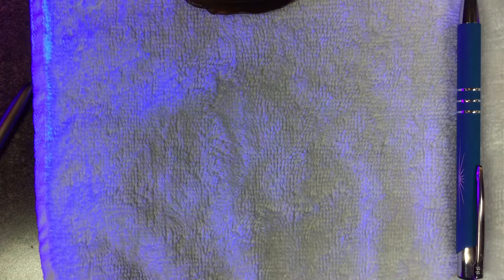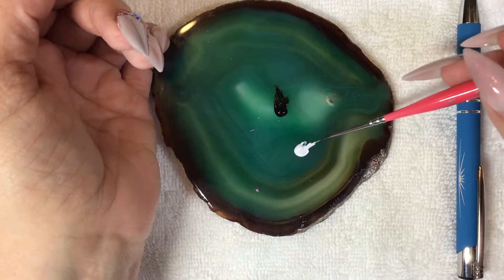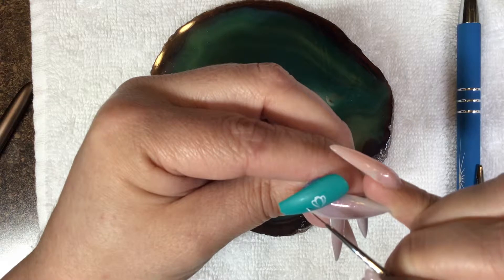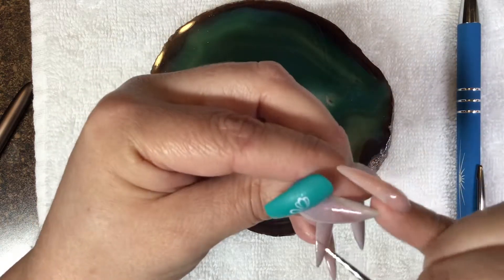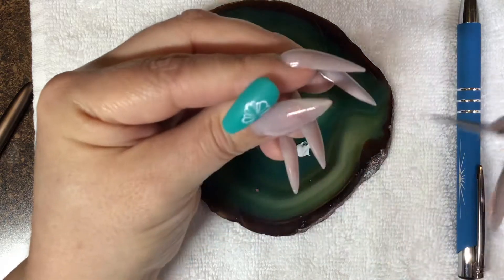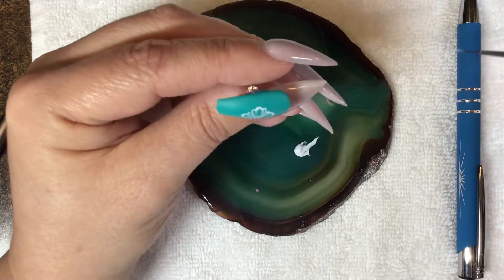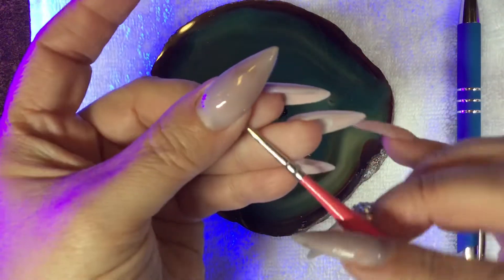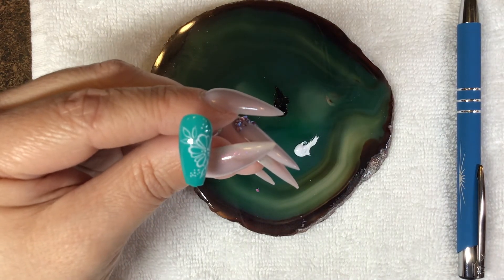Fine Line Flowers on Turquoise Base | Nail Art Tutorial Video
Anne Goldsmith runs a nail salon called TPN Nail Supply in Chatham, Ontario and her partner Robyn Schwartz currently in Nova Scotia.

TPN Nail Salon is  currently taking on new clients and would be happy to have you!

Learn how to use fine lines to paint beautiful floral designs.

In this video, Akzentz Certified Educator, Anne Goldsmith, gives you an in-depth step-by-step tutorial on how to design and paint beautiful flowers.

Products Used:
Luxio Brazen,
Matte On,
Gel Play Black,
Gel Play Titanium White,
Detail Brush,
Mixing palette #0 or #00

Learn more nail techniques and share your work with TPN Nail Supply Academy!

Anne Goldsmith and Robyn Schwartz offer technique certification for beginners to expert level nail technicians.

Interested in the craft? TPN Nail Supply Academy’s most requested class is the Nail Technician Certification class. If you have ever thought about working in a beauty or nail salon as an esthetician, this is the course for you!